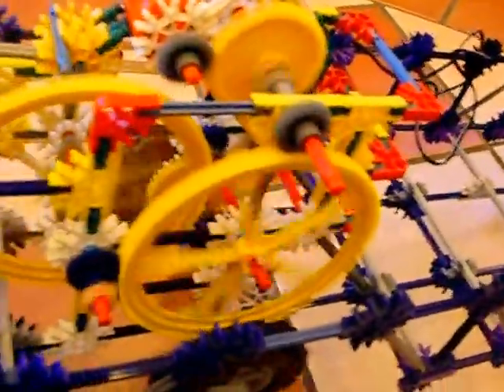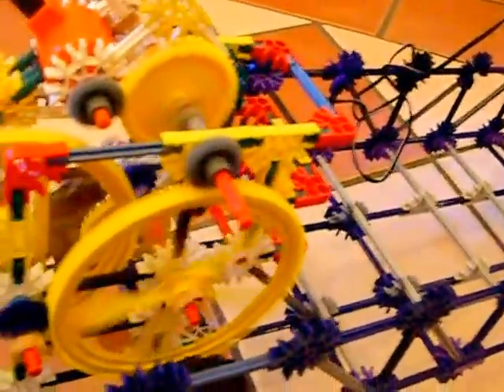Knex two speed gear box talk through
Talking through the working of the two speed Knex two speed solar bus transmission.